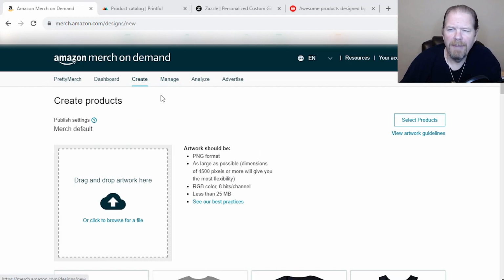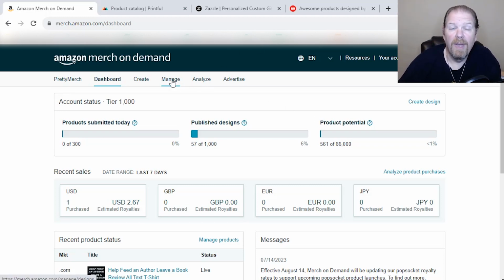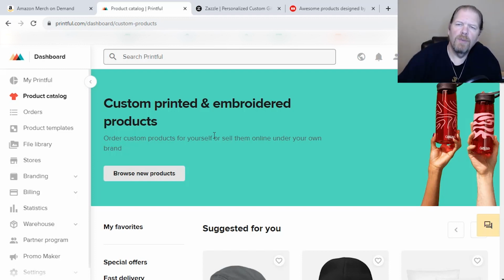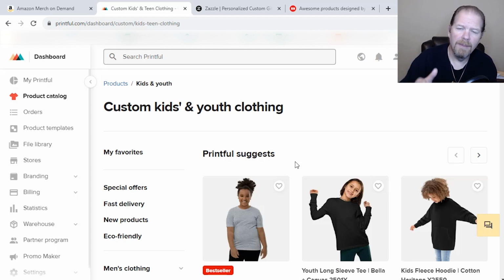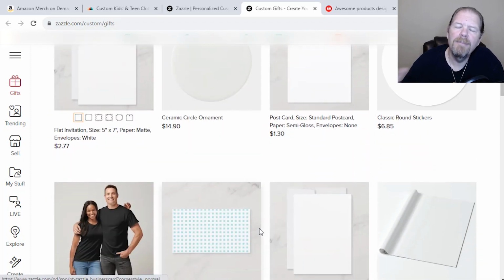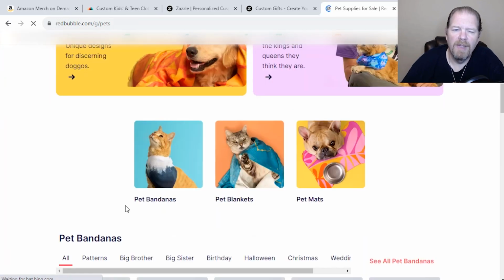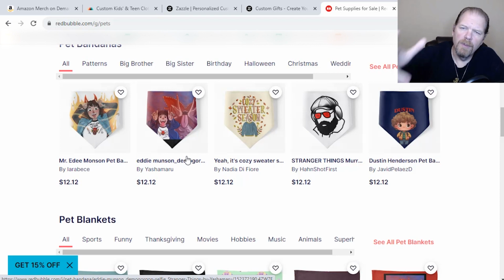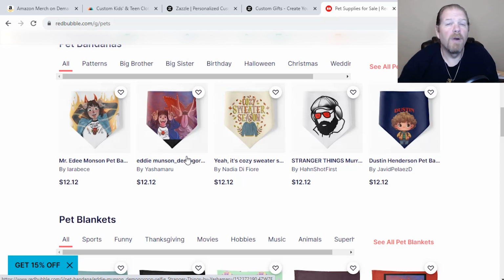Make More Money From Your Books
Whether you're self publishing books full time or as a side hustle, most of us are always looking for ways to sell more books and make more money online.

In today's video, I introduce you to 4 print on demand platforms that will help you expand your brand and reach more customers. Which, in turn, can help you make more money and grow your business.

0:00 - Intro
0:45 - How to Grow Your Brand With POD
2:57 - Intro to Amazon Merch
5:27 - Intro to Printful
7:31 - Intro to Zazzle
9:55 - Intro to RedBubble
11:17 - Selling Merch Can Help Your Book Business

The print on demand (POD) platforms I'm talking about are not self publishing books platforms, like KDP. Instead, I'm talking about print on demand merchandise platforms.

I'll show you what each platform offers and how you can use them to reach new customers.